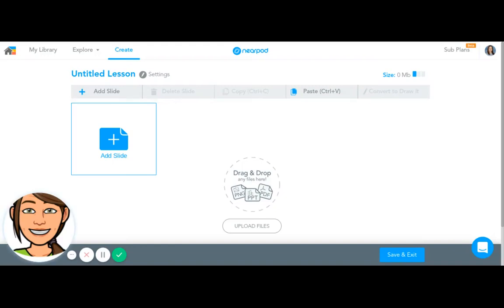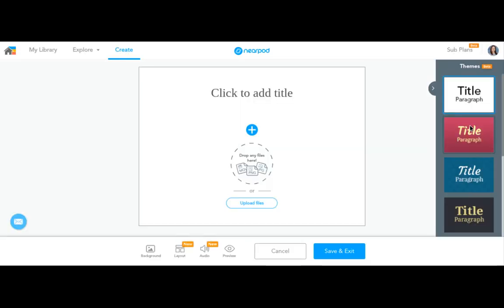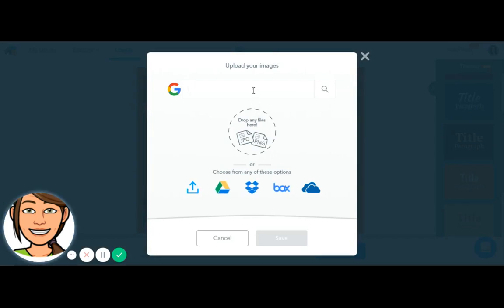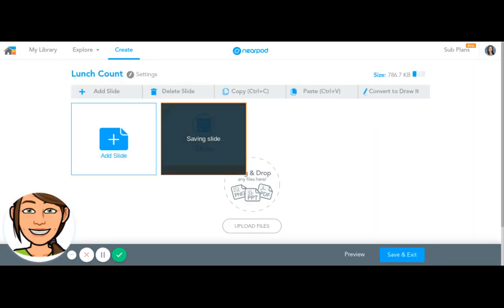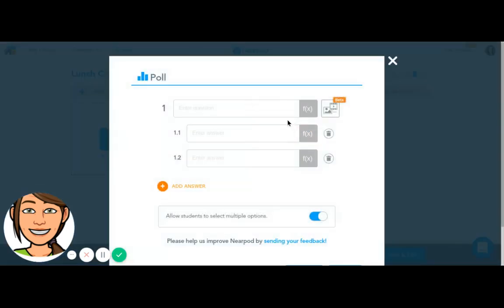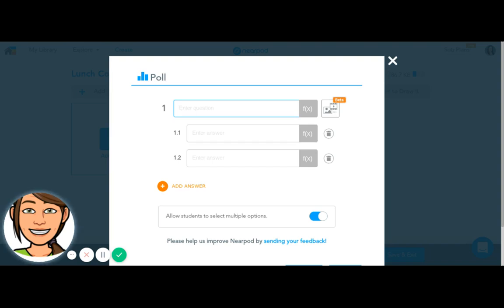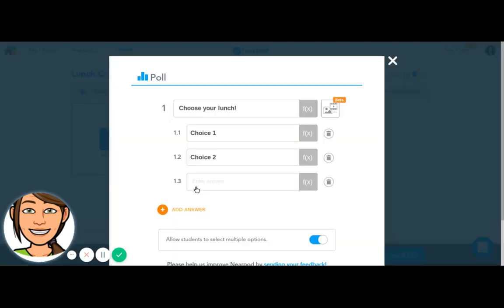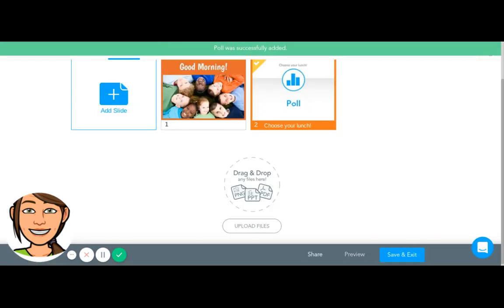7d88b6cf7c1e4044b8858eaa0e4da197 1533045918279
Use Nearpod to help you with attendance and lunch count! Students signing into the lesson lets you know who is at school (and who has submitted their lunch count) and a quick poll gives you your class lunch count.
A great way for you and your students to practice using Nearpod if you are new to Nearpod. The poll results in your reports will allow you to quickly get the numbers you need to submit your lunch count too. Give it a try!